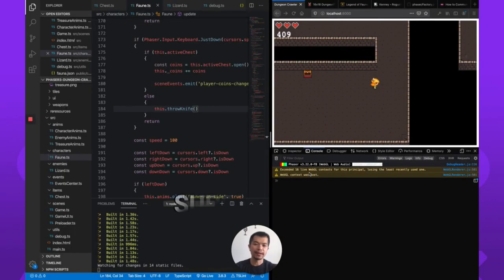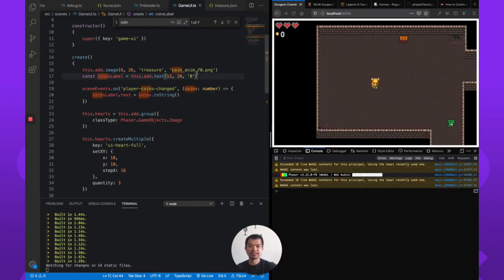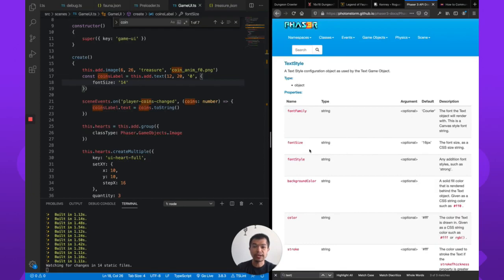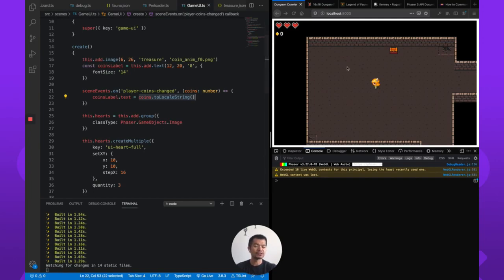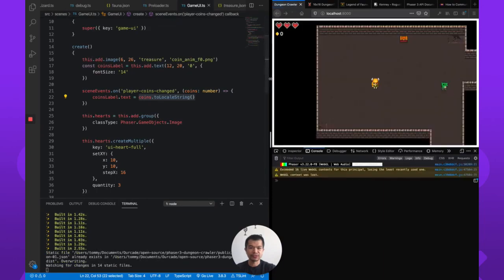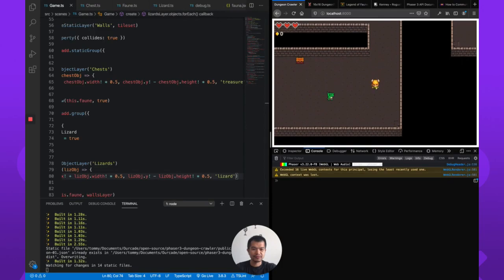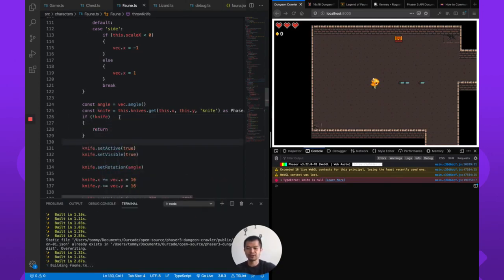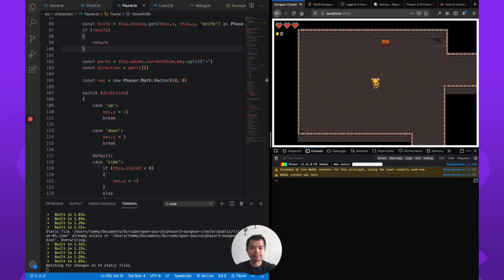Place Enemies using Tiled - Dungeon Crawler in Phaser 3 - Part 8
This is a series that shows you how to get started with making a dungeon crawler in TypeScript and Phaser 3. We'll show you every step in real-time including any troubleshooting.

In Part 8, we wrap things up and apply what we learned in Part 7 for placing treasure chests using Tiled Object Layers to place enemy lizards visually!